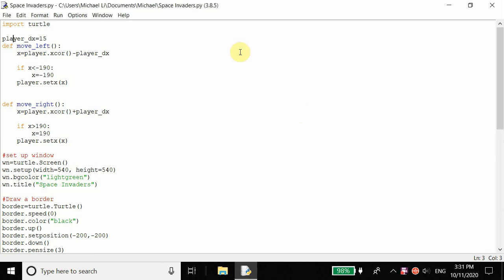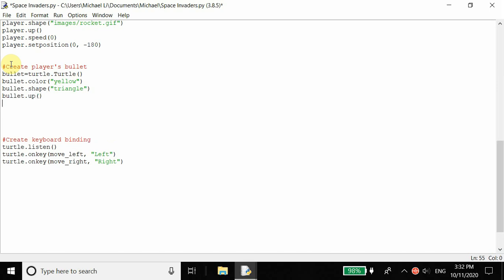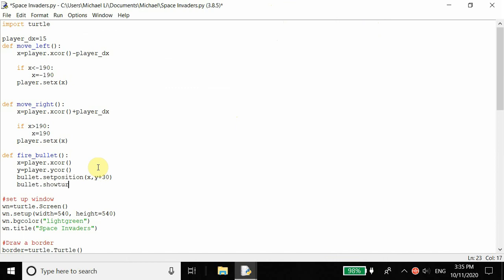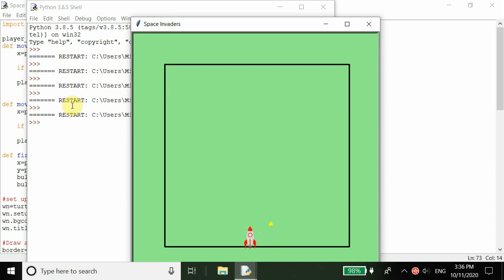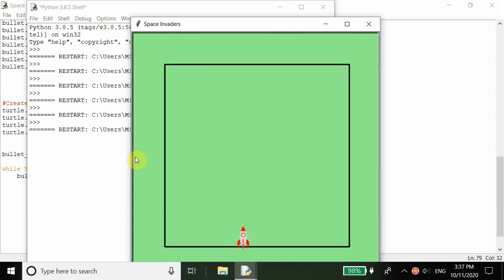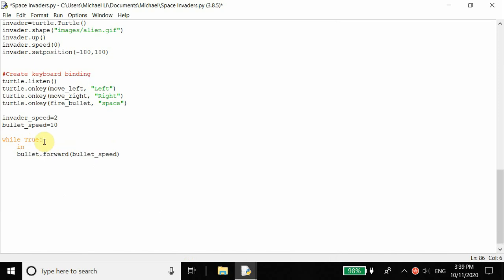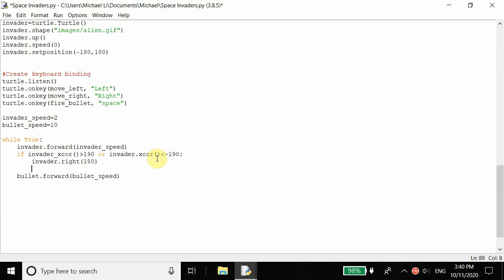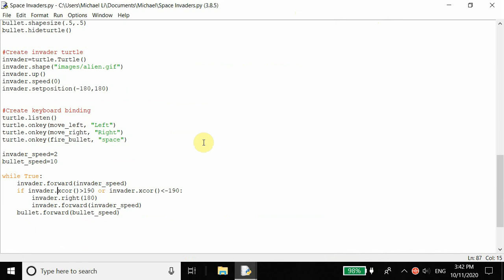Python Turtle Graphics Tutorial - Space Invaders, 2/3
This game is developed using python turtle module. A space ship fires bullets, destroys the space invaders and scores.